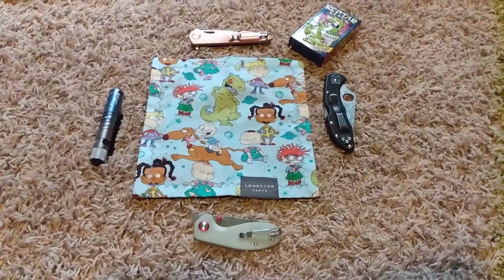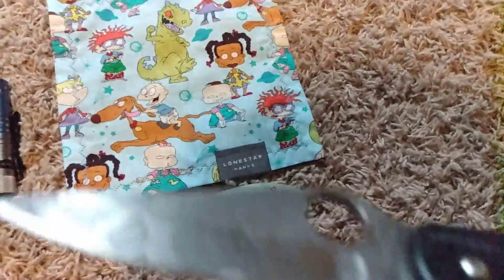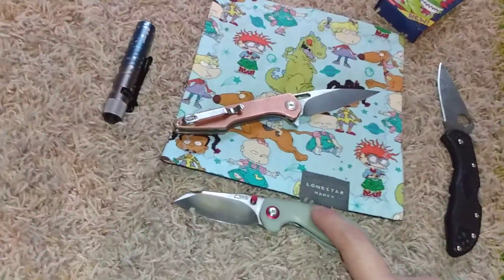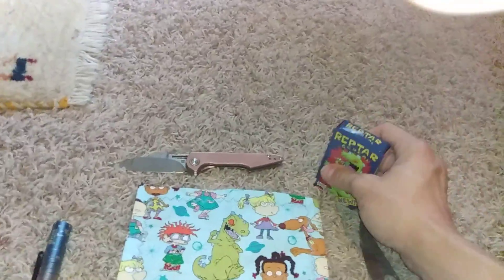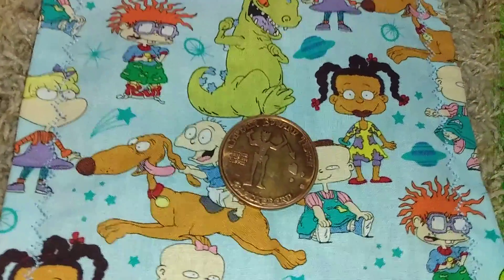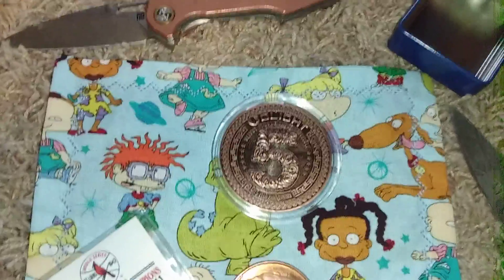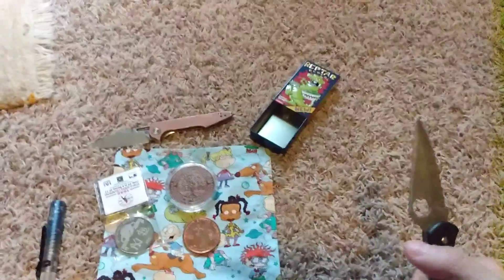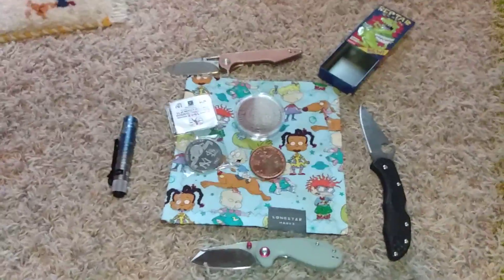What's in my EDC Pocket? 8/16/21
What is your opinion on my EDC items? Enjoy!